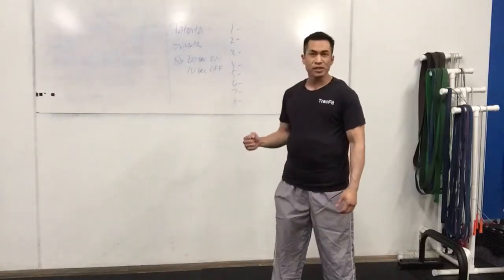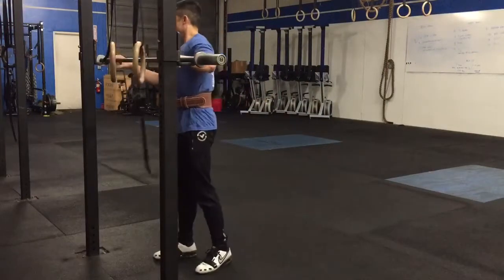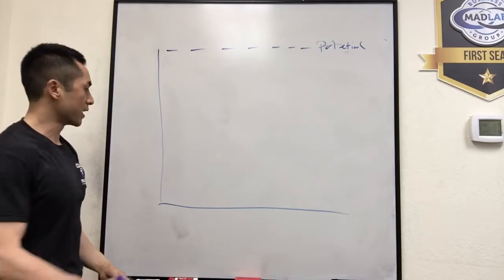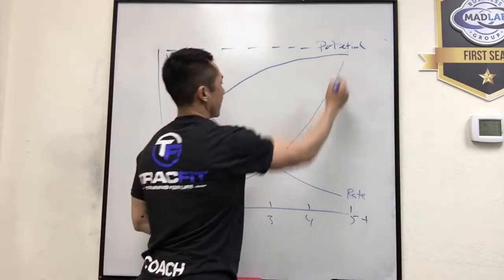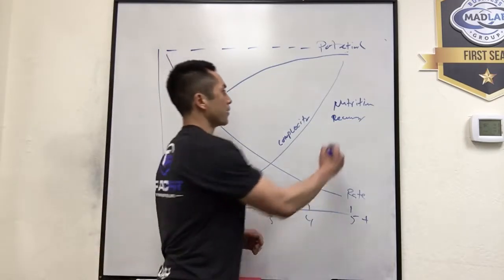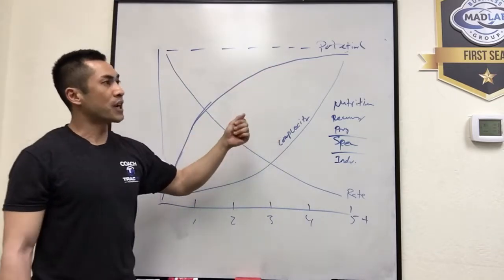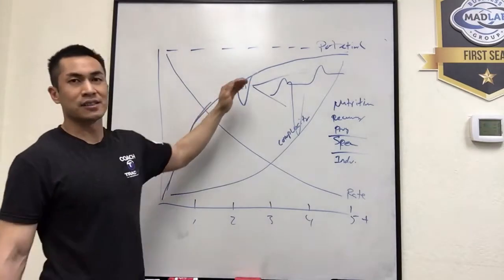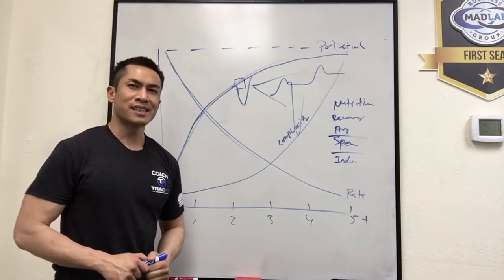Tractical Tip: Timeline of Athletic Development